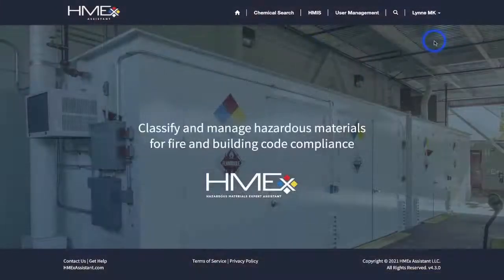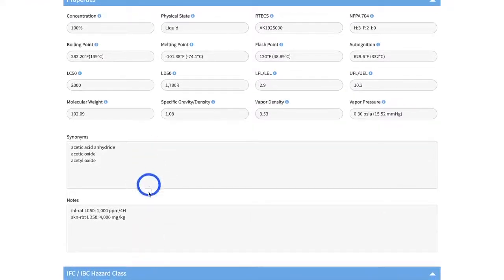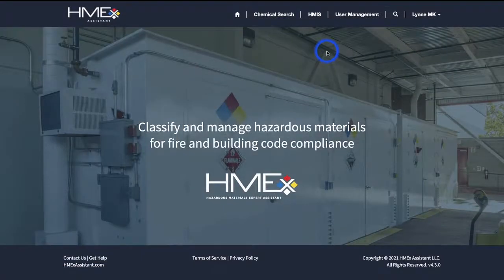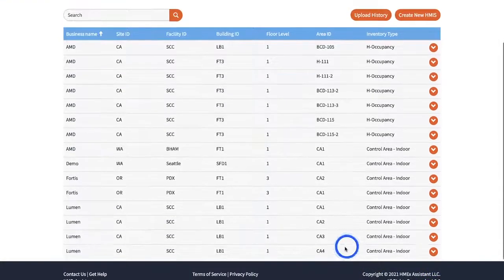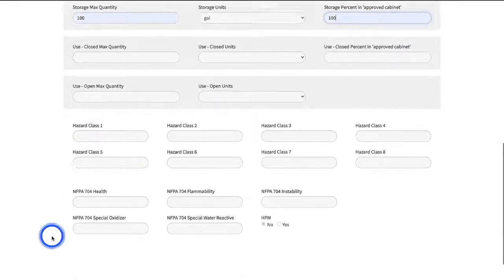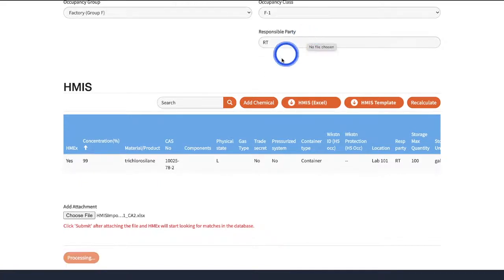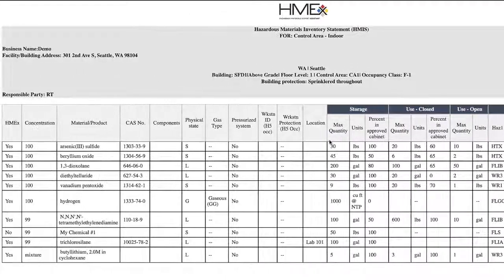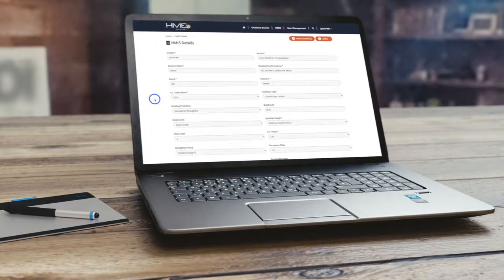HMEx Demo Video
Take a tour of HMEx Assistant. Stop rummaging through safety data sheets and start classifying hazardous materials and managing chemical inventory for fire and building code compliance like an expert in a fraction of the time.